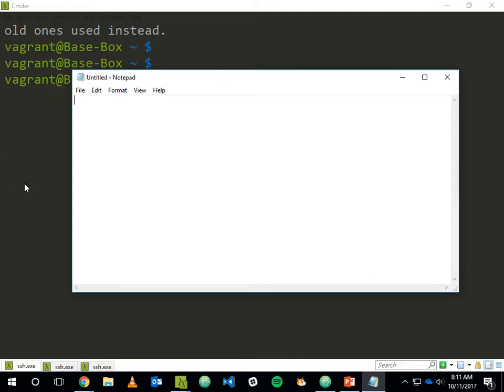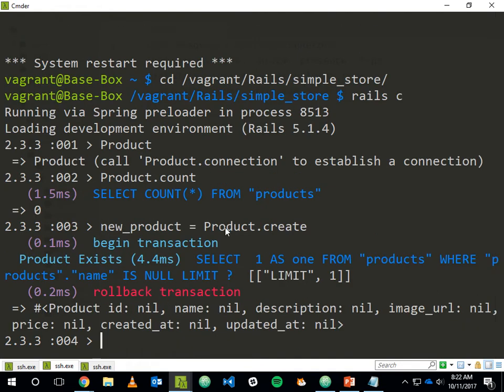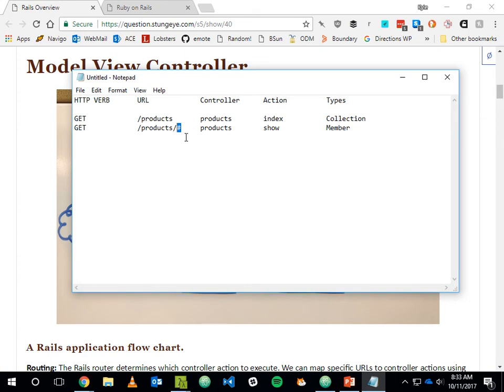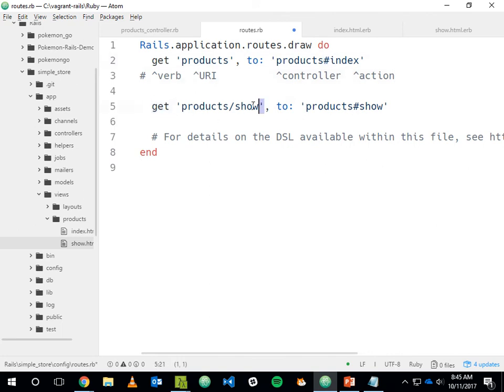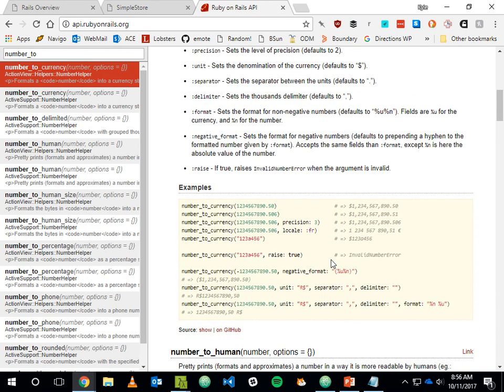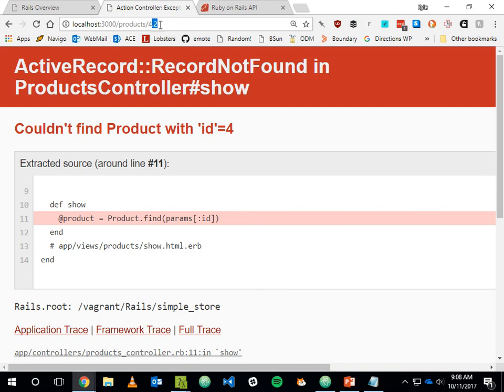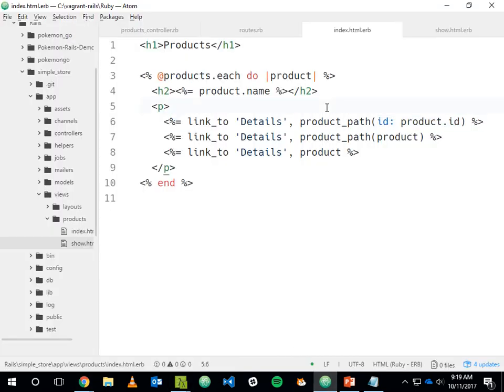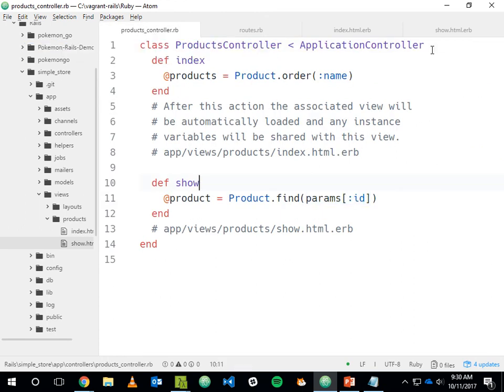Rails 5 Routing Basics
The basics of collection and member routing with one model and one controller. Covers routes.rb file, resources based routes, the link_to view helper, and more.